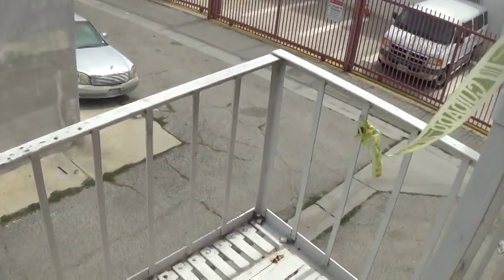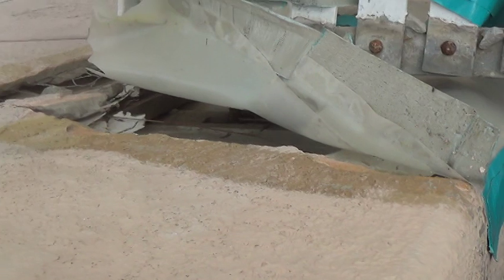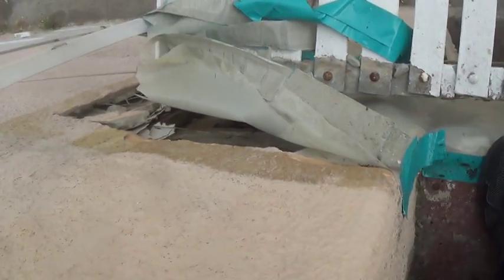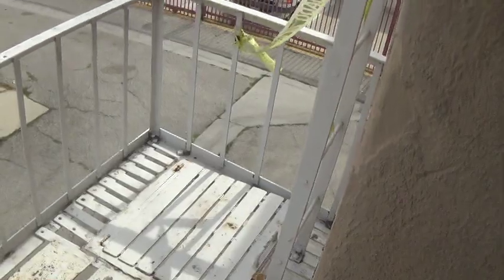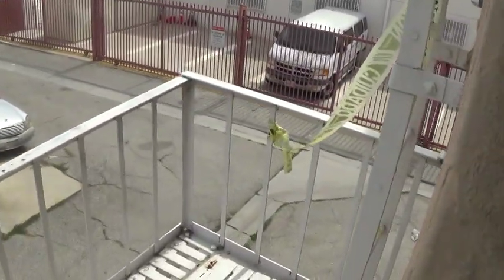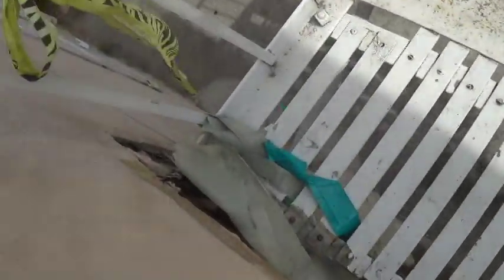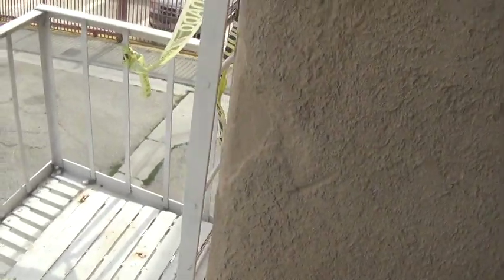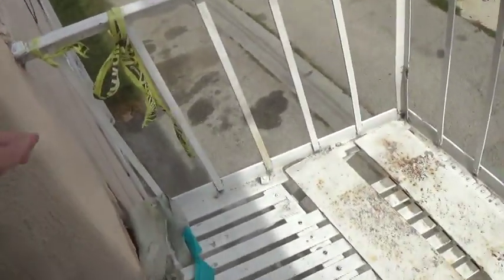Fire Escape Repairs and Inspection San Pedro, CA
1. Certified by Load Test 2. Certified by Other Means of Strength 3. Certified by Opinion Affidavit.